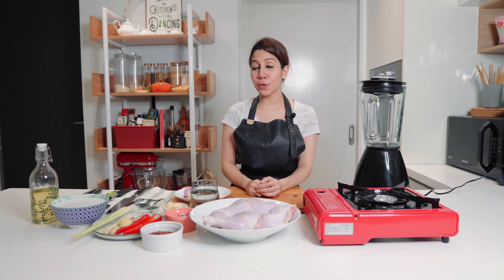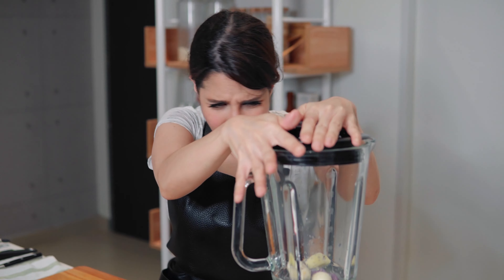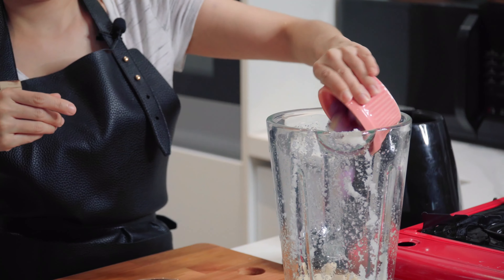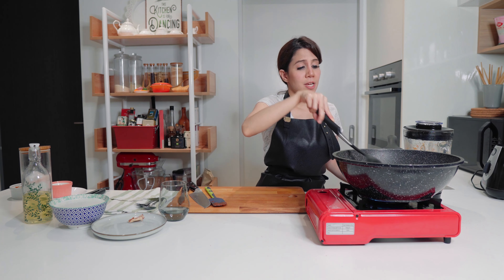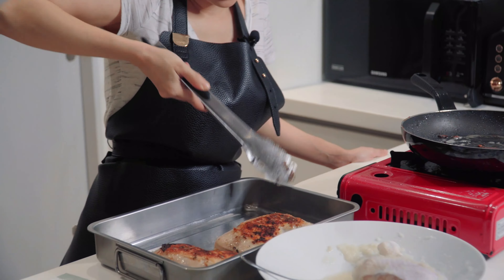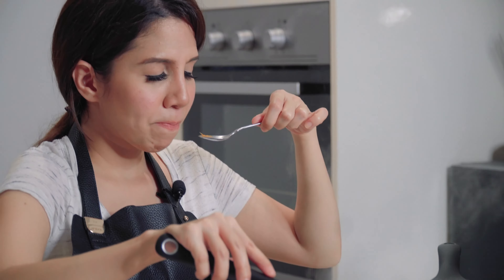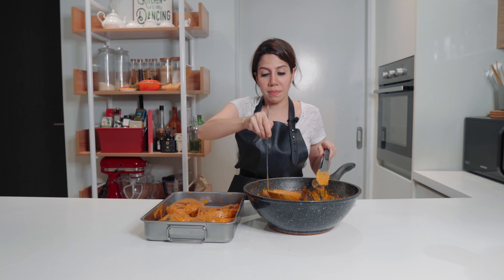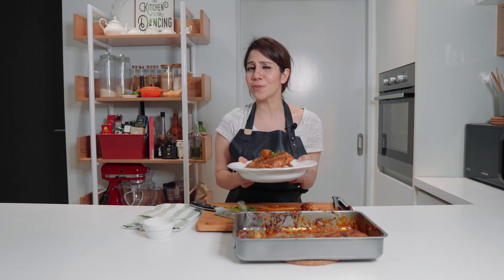How To Make Ayam Percik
Ayam Percik! Who loves Ayam Percik?? 🙋🏻‍♀️🙋🏻‍♀️🙋🏻‍♀️  I love it so much, it’s one of the dishes that I crave and must have during puasa! Since I haven’t been going to any Ramadan bazaars, I make it myself at home! So easy and soooo delicious! I roast mine in the oven but you can stove or charcoal grill it as well! Please try this recipe, and let me know what you think!

Ingredients:

Chicken marinade:
4 chicken legs
5 shallots, blended
3 cloves of garlic, blended
1 inch ginger, blended

Percik sauce:
500ml thick coconut milk
10 shallots
1 inch ginger
6 cloves of garlic
3 stalks of lemon grass (remove thick layers, just use the soft centre parts)
2 fresh red chillies (seeds removed)
4 tablespoon dried chilli paste
3 candlenuts
1 asam keping (dried tamarind)
sugar and salt to taste

Fresh coriander for garnishing

Follow Anis Nabilah on

Follow Universal Music Malaysia on